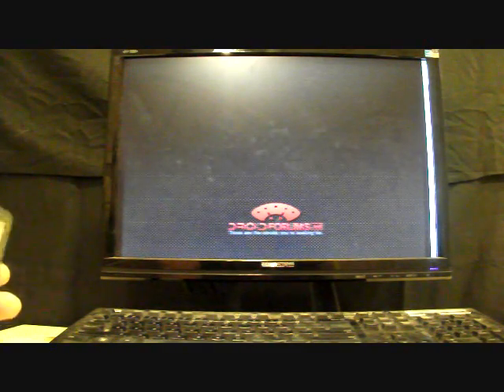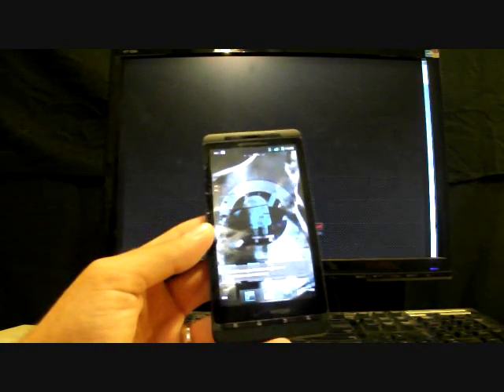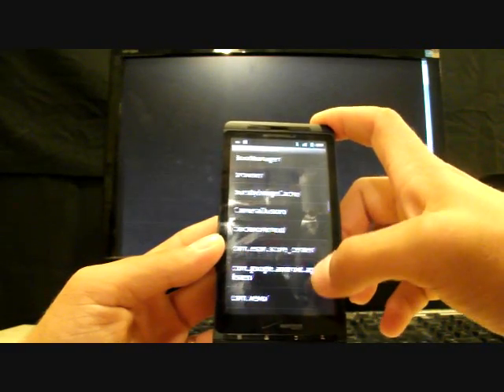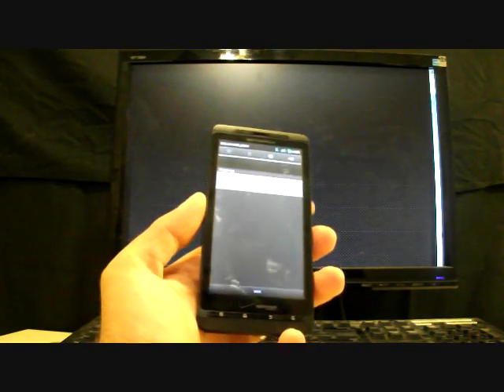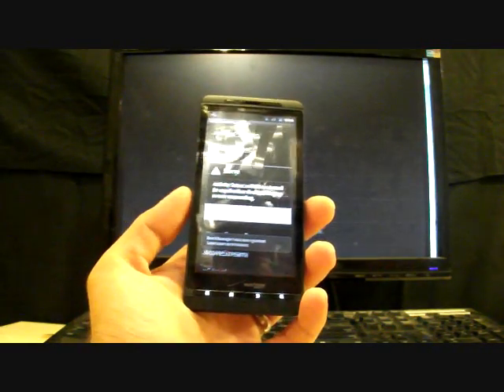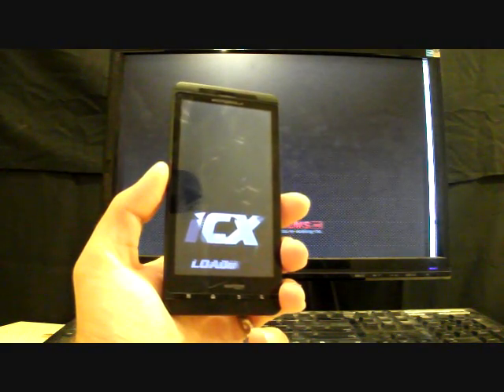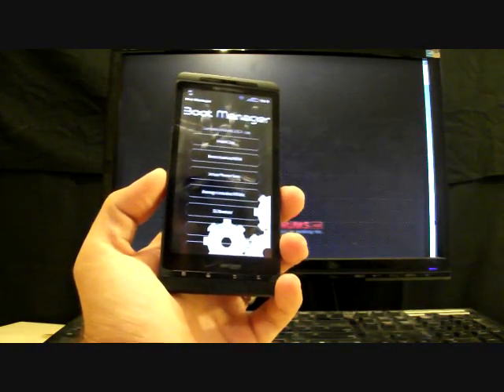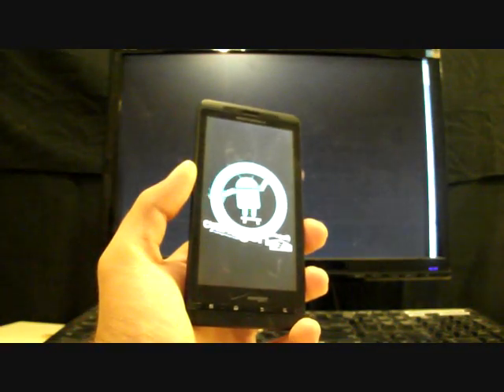Boot Manager Boot up to 5 Roms on one Device simultaneously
This App allows you to install up to 5 roms that you can boot into directly off your sdcard without touching your phone rom. So you can boot into the sdcard rom then boot right back into the phone rom on the fly. This is great for flashaholics who flash roms the instant they come out. This can also be handy if you like to help devs by testing their beta roms.